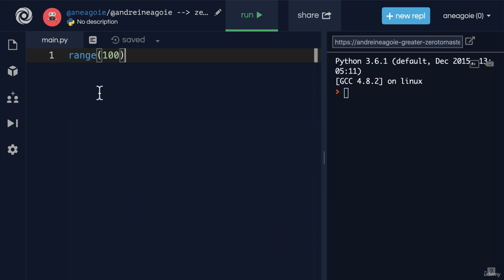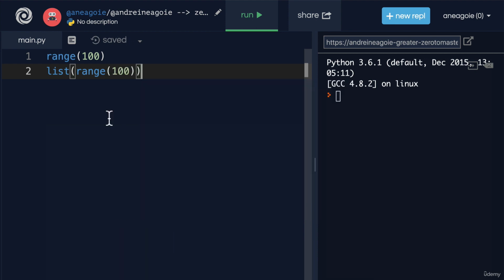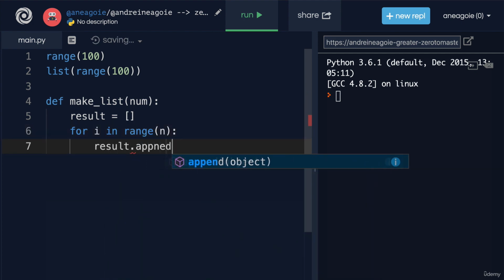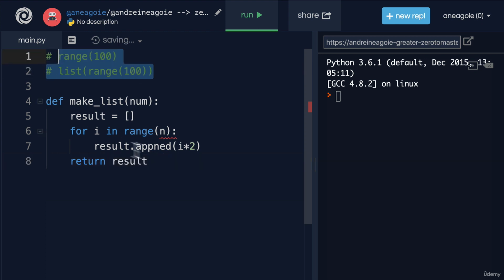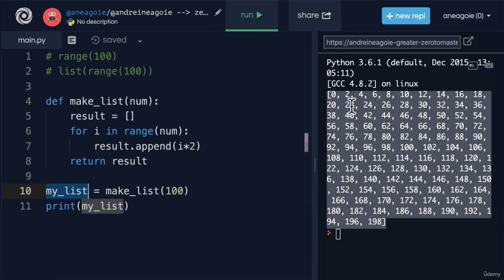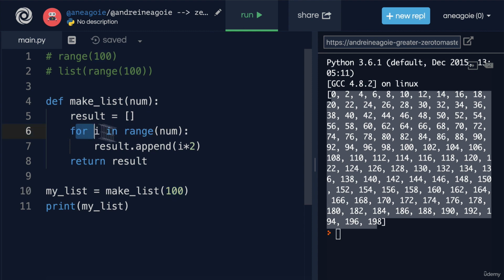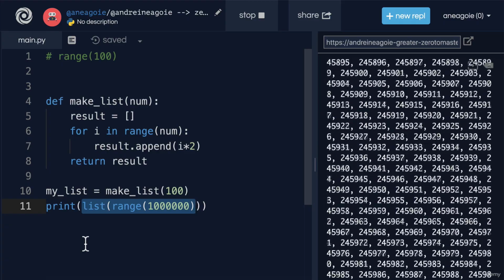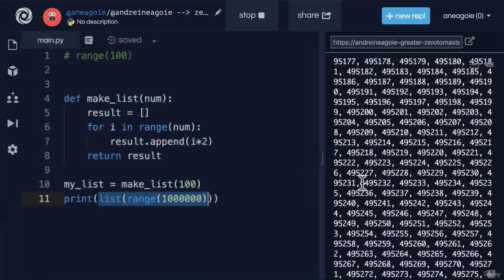Generators in Python - Python Full Course for Beginners 2023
python telusko
python basics
python apni kaksha